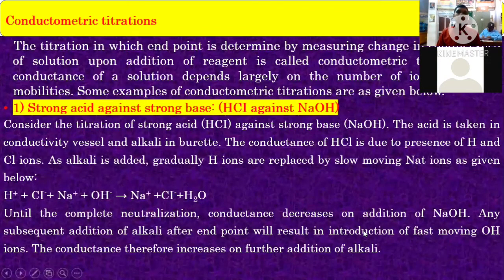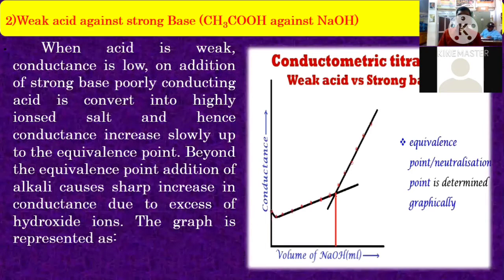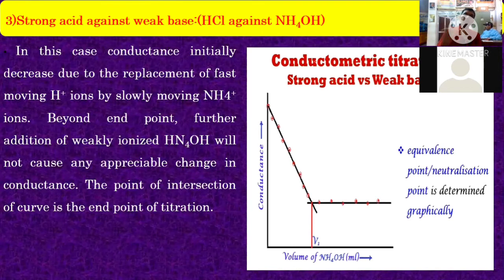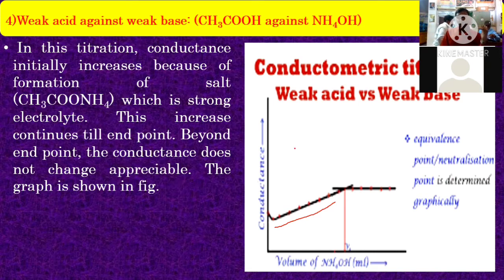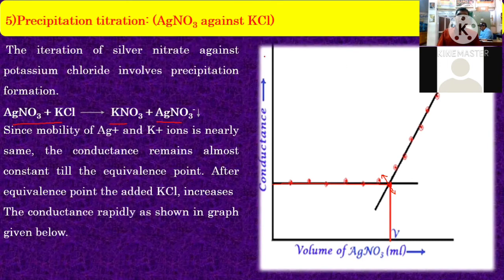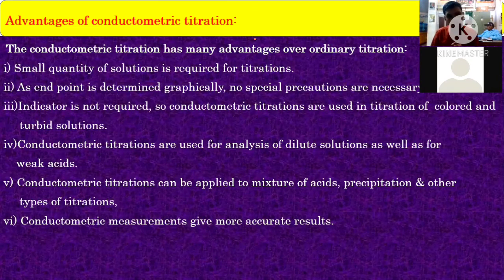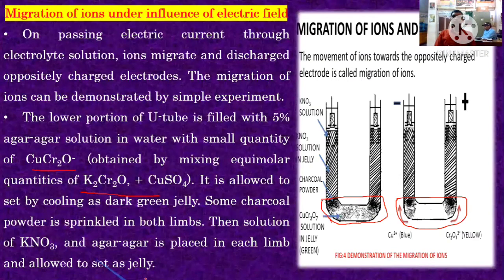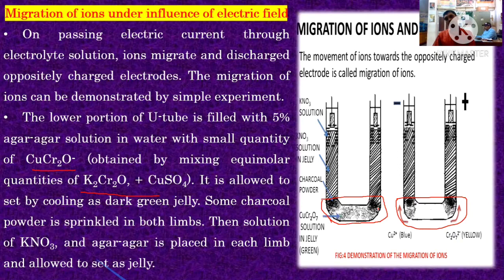Conductometric Titration & It's Advantages